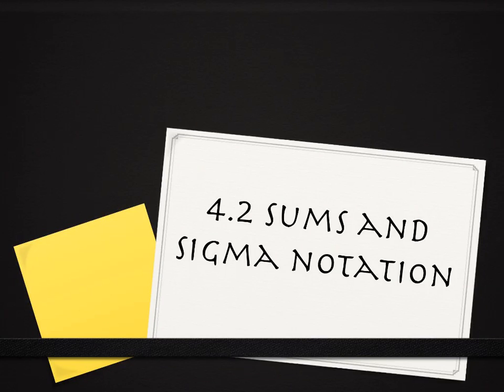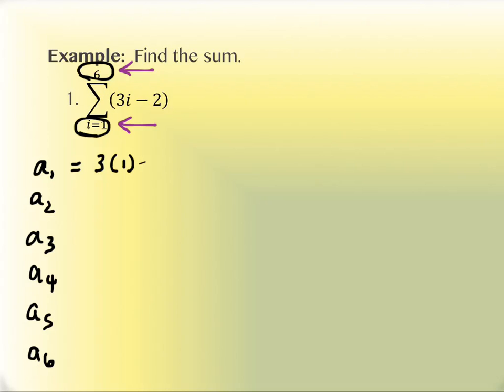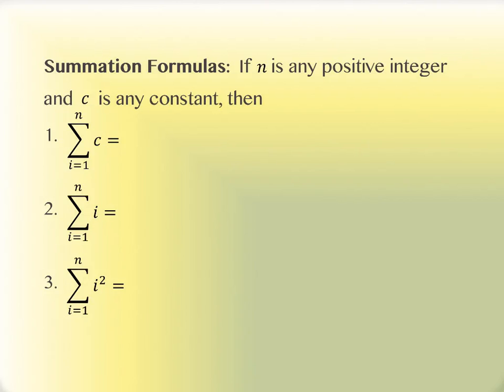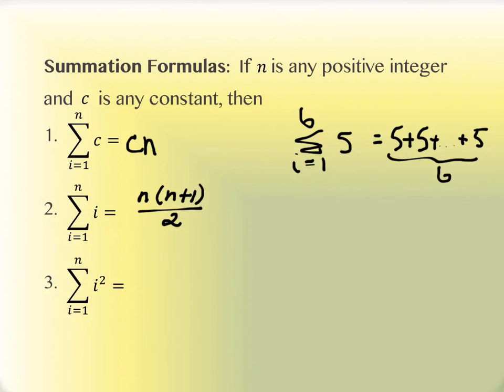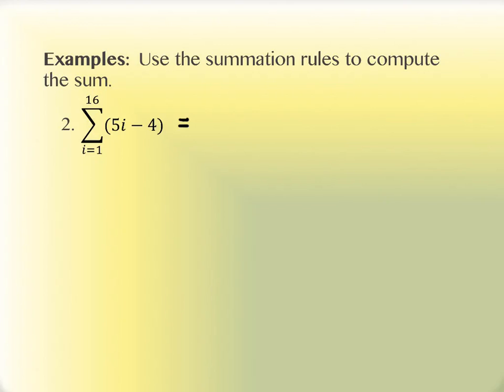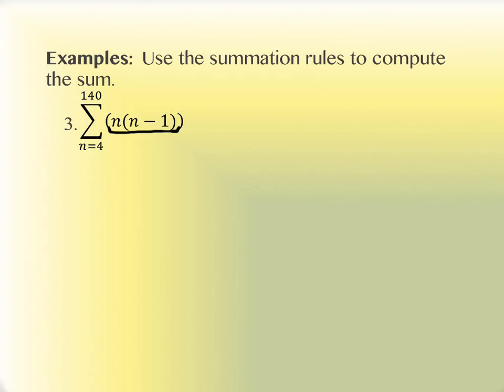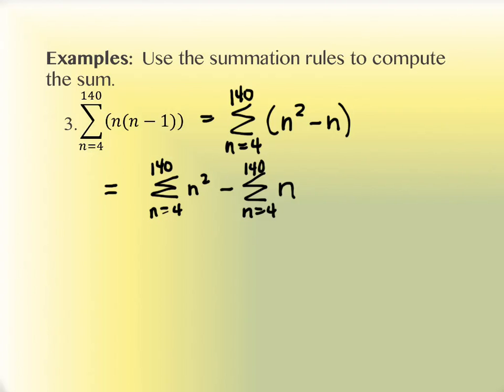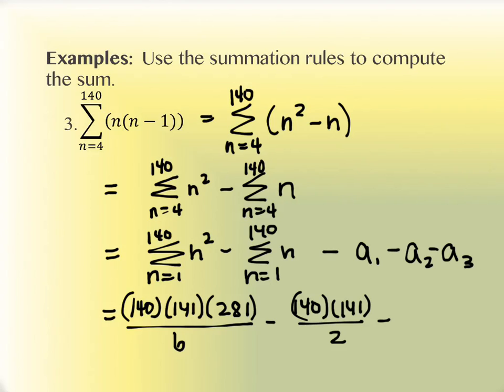4.2 Sums and Sigma Notation